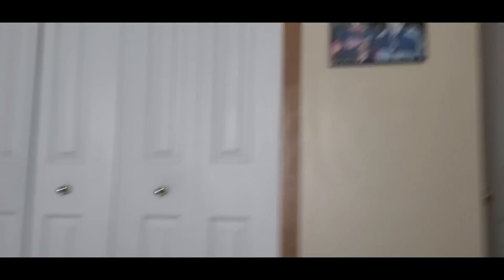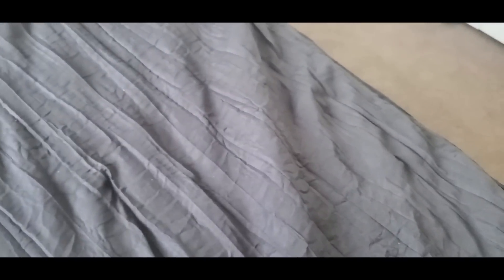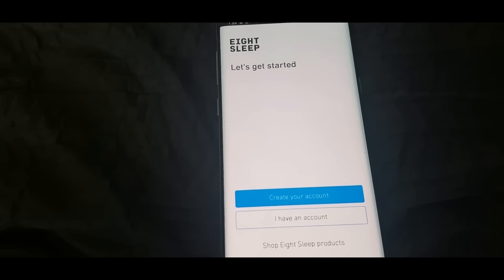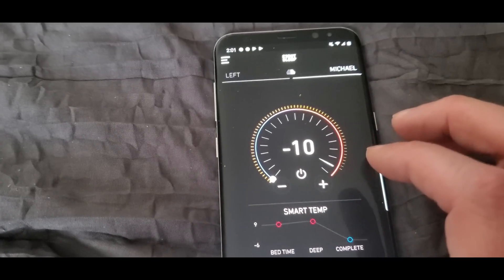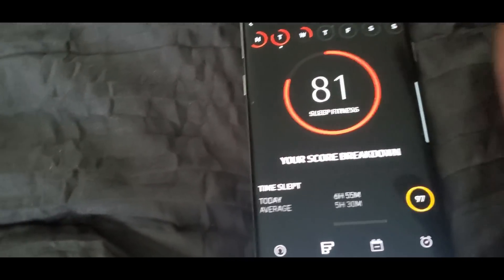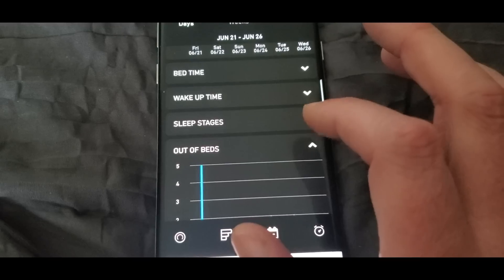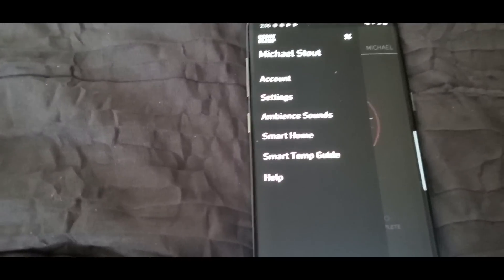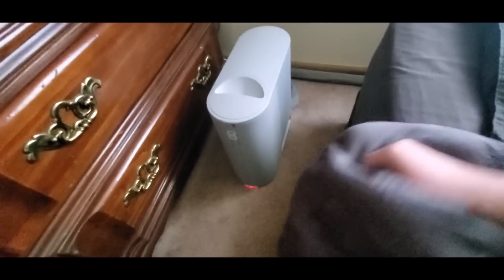EIGHT SLEEP POD MATTRESS A MONTH LATER Best Sleep Ever MEGA SALE (EPISODE 2570)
MORE GOODIES

30days free amazon music

2 FREE audible books Amazon Kindle

(MSTOUT2AC150)

10 dollars off YummyBazzaar